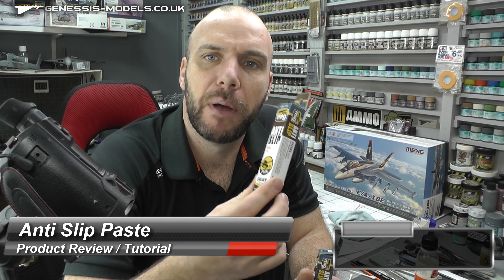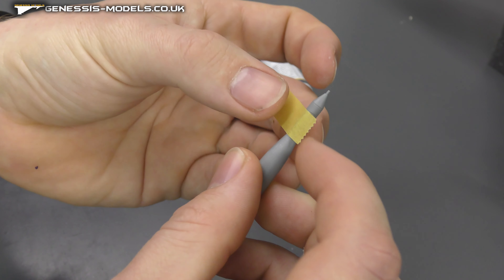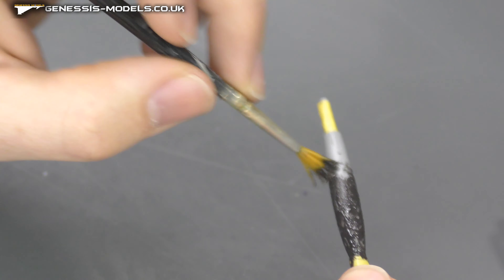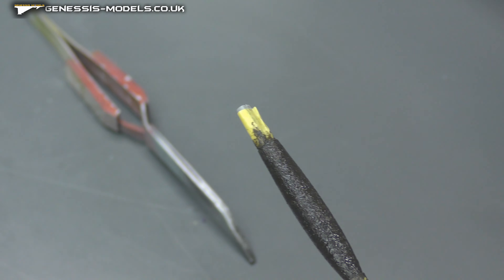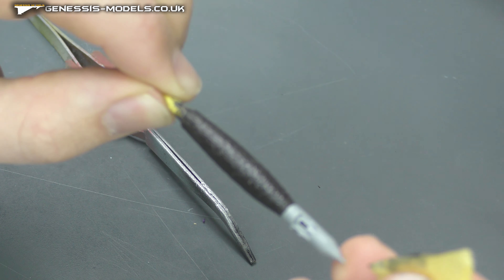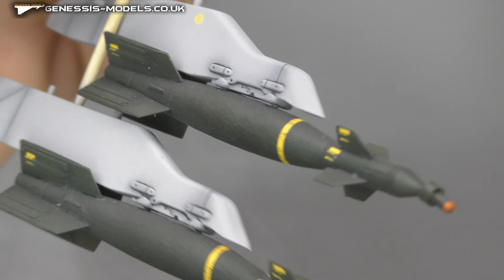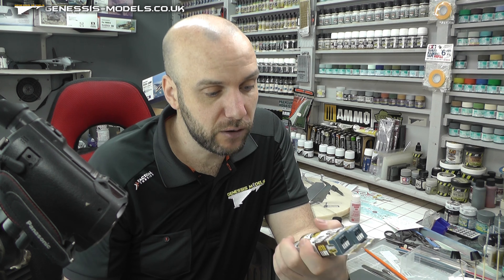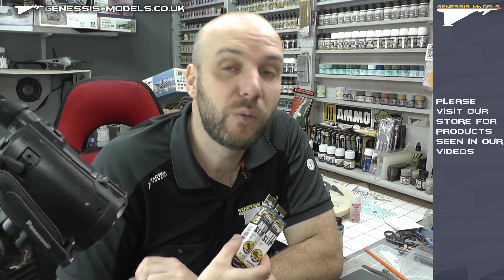Anti Slip Paste Texture : Ammo By MIG Jimenez : Product Review / Tutorial